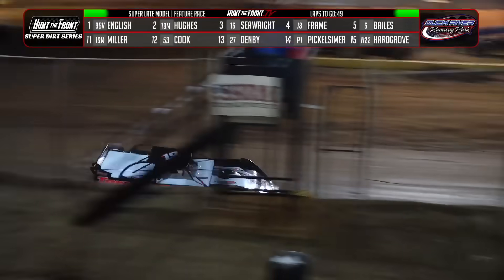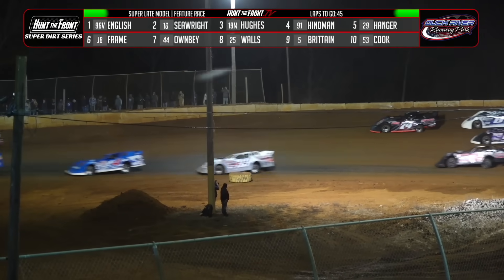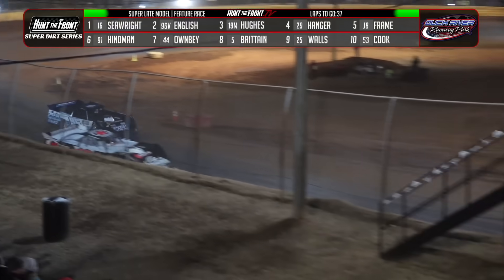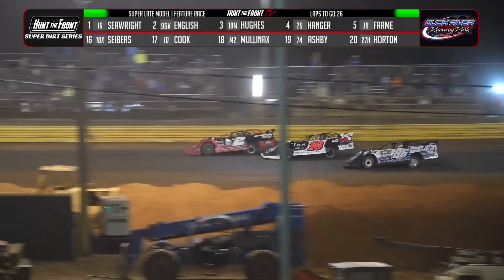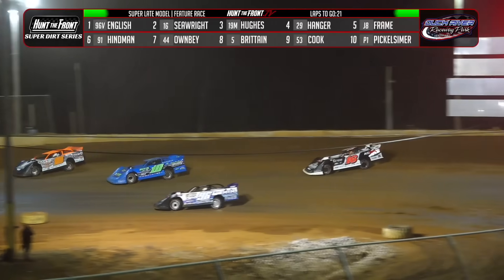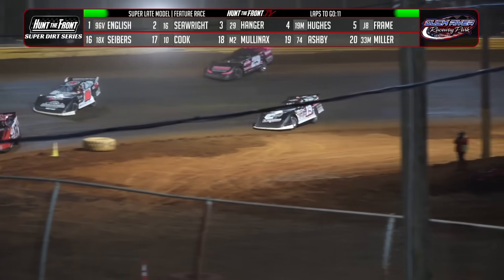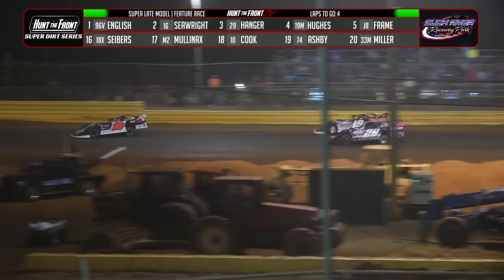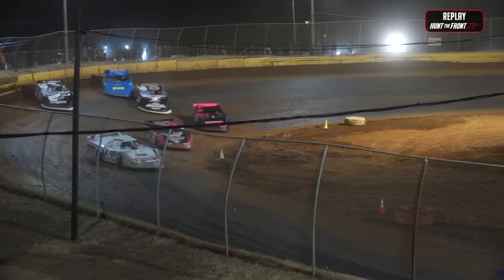Highlights & Interviews | Hunt the Front Series Gobbler at Duck River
Check out the highlights and podium interviews from the 35th annual Gobbler for the Hunt the Front Super Dirt Series on Nov. 19 at Duck River Raceway Park.

to watch every Hunt the Front Super Dirt Series event live!